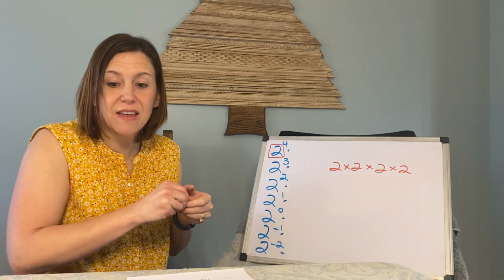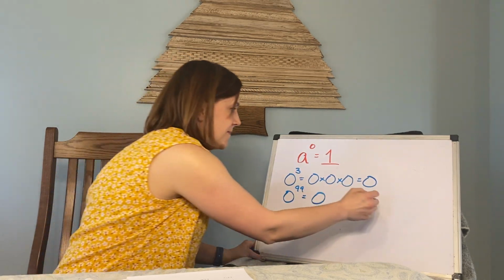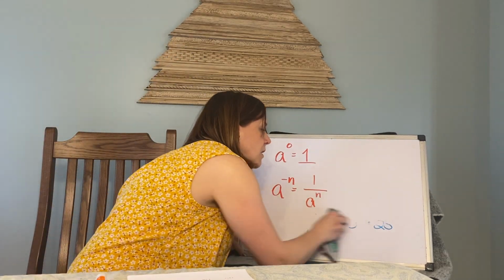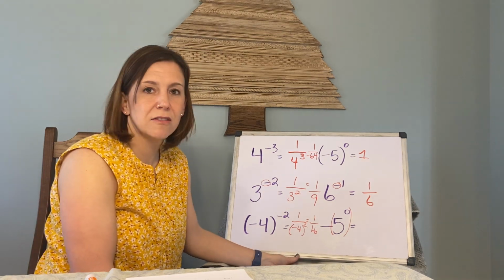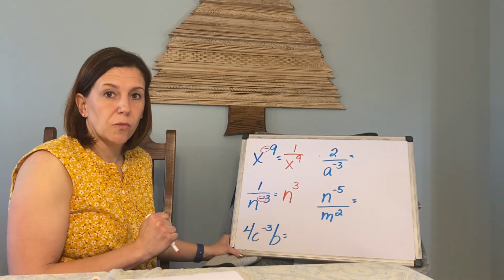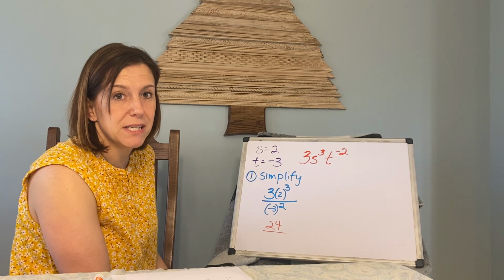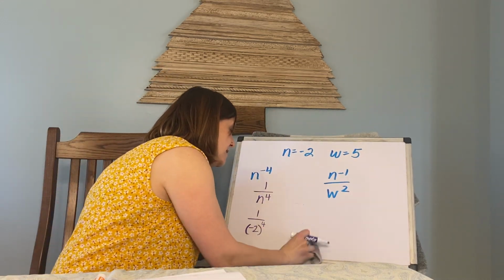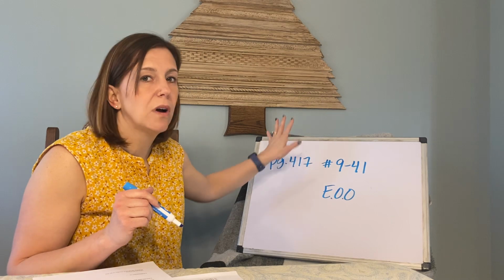7.1 exponents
This video teaches along with 7.1